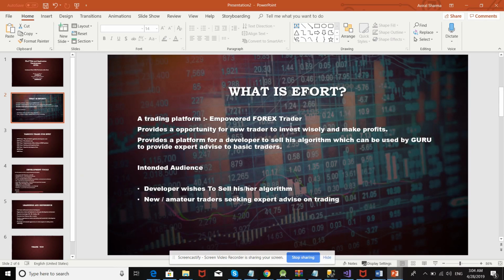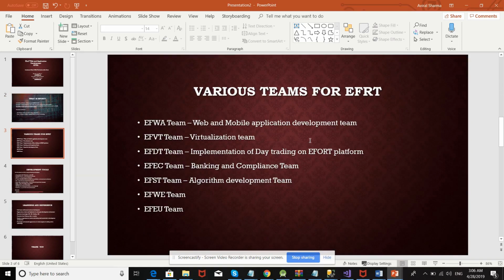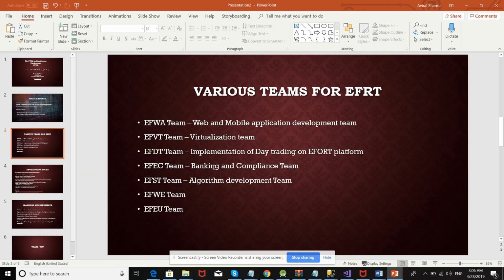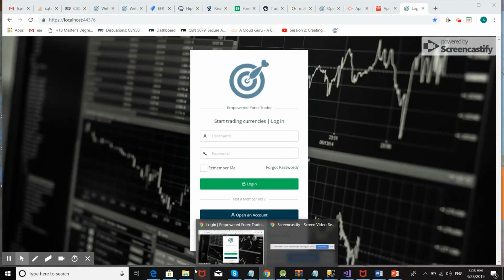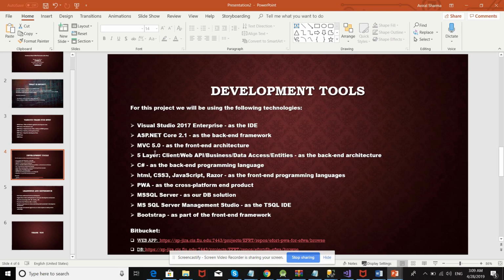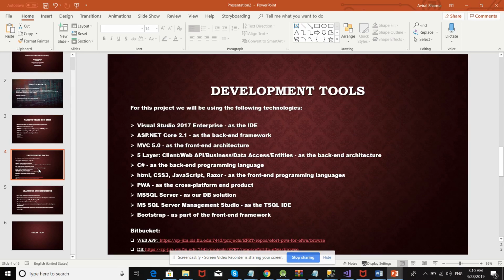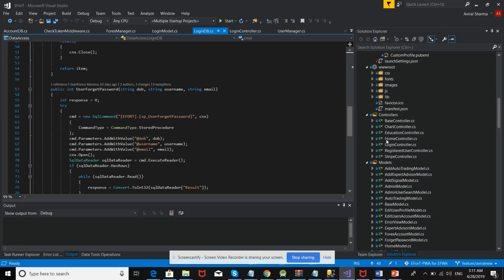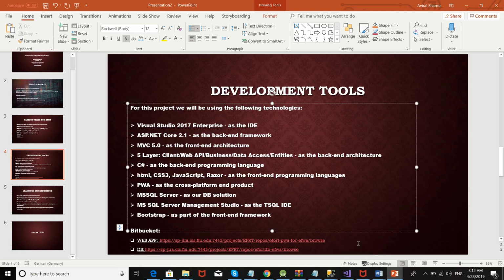EFRT-990 : Introductory Video of EFORT PART1